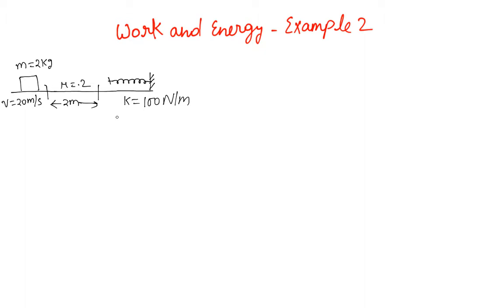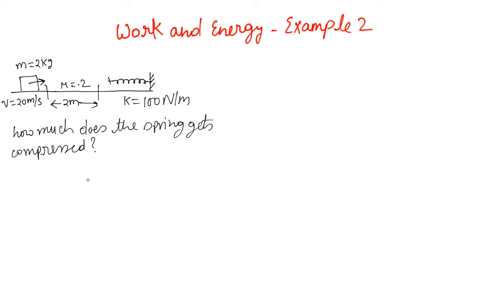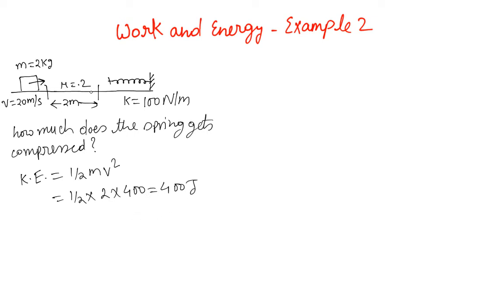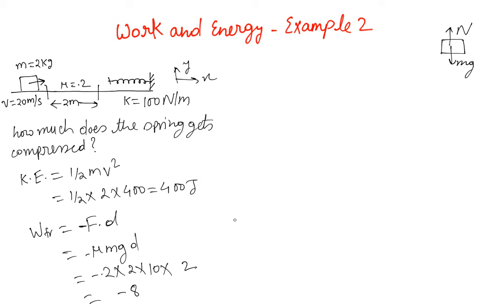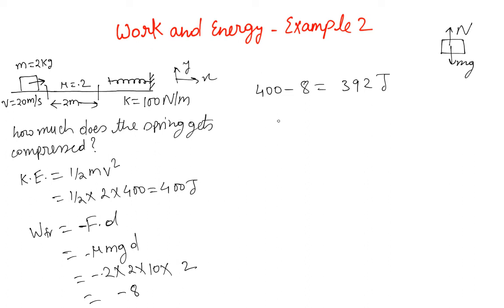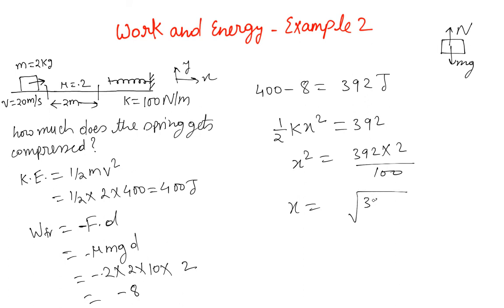Work and Energy - Example 2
Lesson 32 Physics - Work and Energy - Example 2